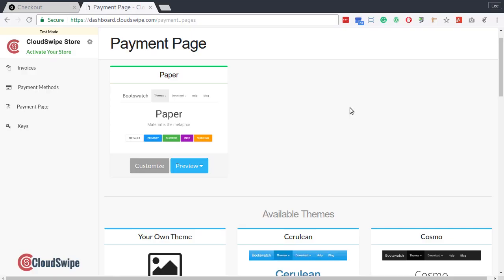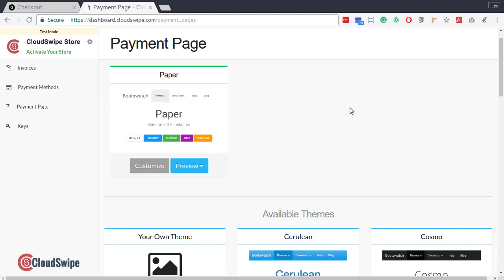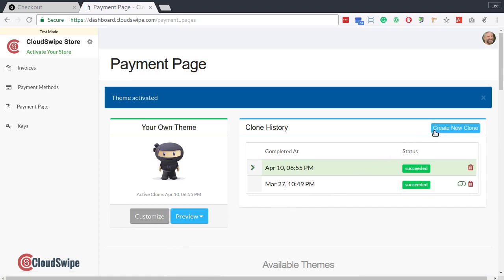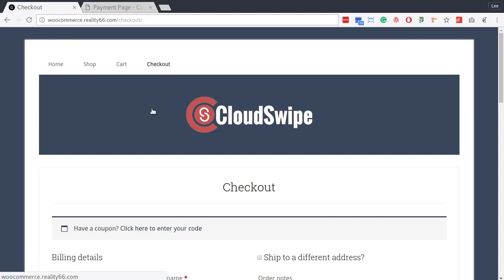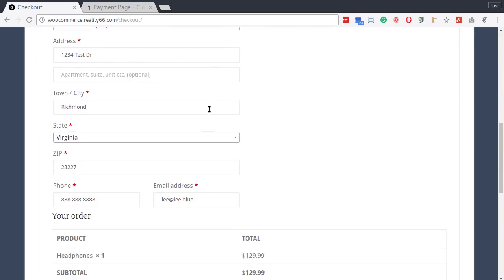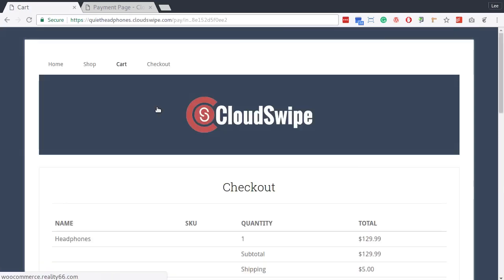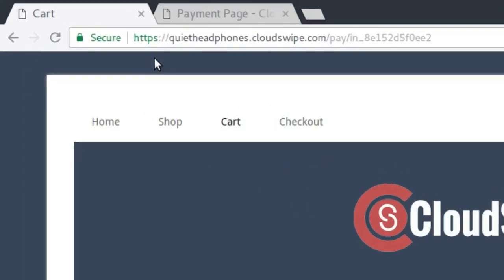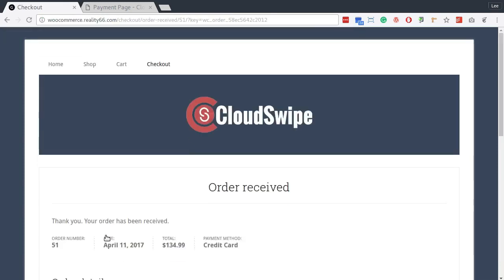Secure Hosted Payments for WooCommerce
With CloudSwipe you get a secure, PCI compliant hosted payment page that is already integrated with lots of different payment gateways and - best of all - your hosted payment page will look exactly like the rest of your WooCommerce site.

To use your WordPress theme to skin your hosted payment page, click to activate Your Own Theme.

Once activated, click the Create New Clone button.

Now, CloudSwipe will use your WordPress theme for your hosted payment page. Let's see what that looks like.

This is the checkout page of my WooCommerce store. Notice the WordPress theme details like the background, the navigation, the fonts, and the header image.

Your customers shop and checkout on your WordPress site. Then they choose to pay with their Credit Card and Proceed with their secure payment.

Now your customer is on your secure, PCI compliant hosted payment page but it still looks exactly like your WordPress site because it is using your WordPress theme. The background, navigation, fonts, header image, and everything all looks the same. And the payment page is secure and PCI compliant.

Your customer securely provide their payment details.

Click Pay

And then they are back on your WordPress website to view the receipt.

Safe, Secure, and Seamless